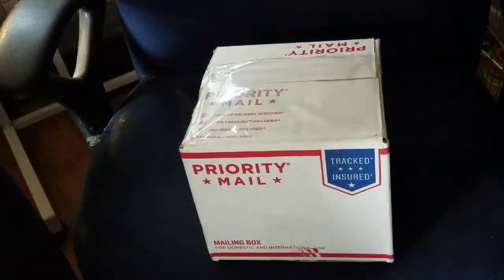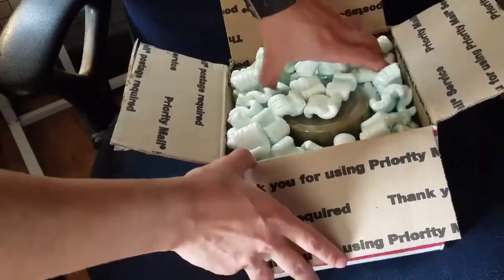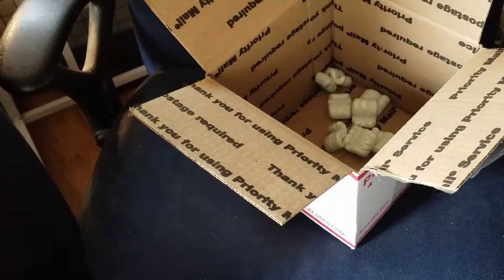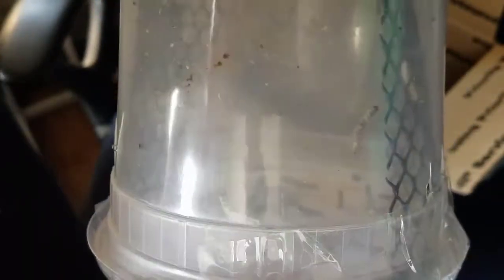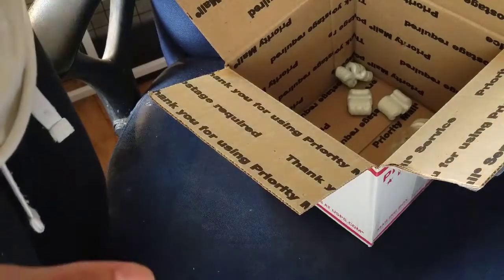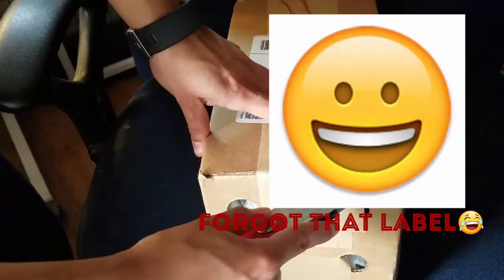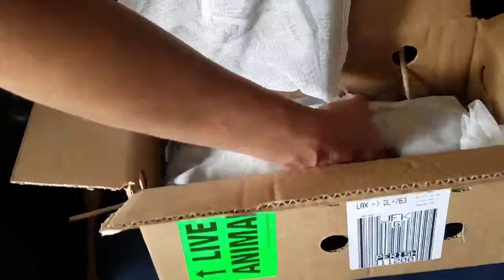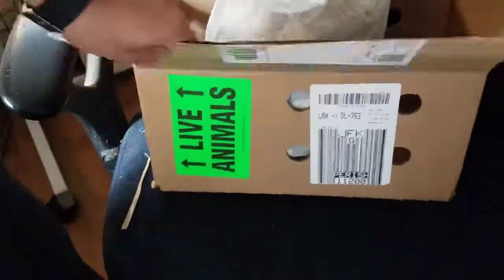Silkworm and Superworm unboxing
Unboxing silkworms from a seller on ebay and superworms from rainbow mealworms. I highly recommend rainbow mealworms they're feeders are always great quality and their shipping is great also. The silkworms I got were good also but the seller is no longer selling them.